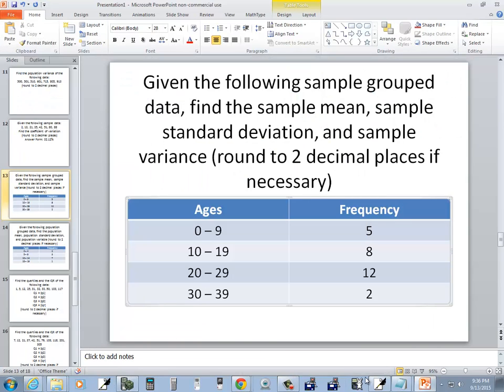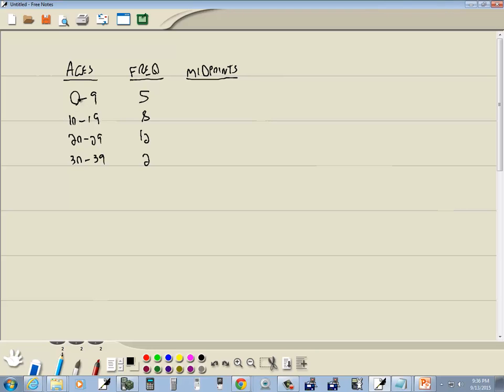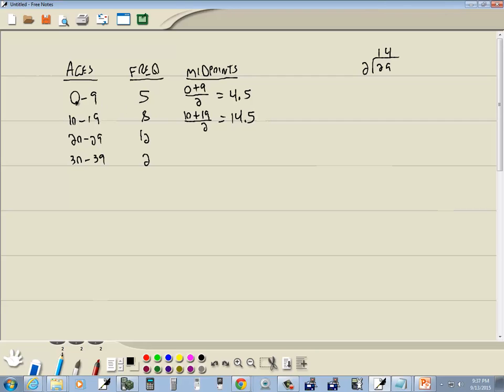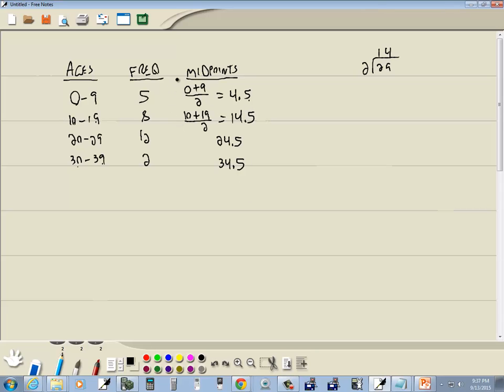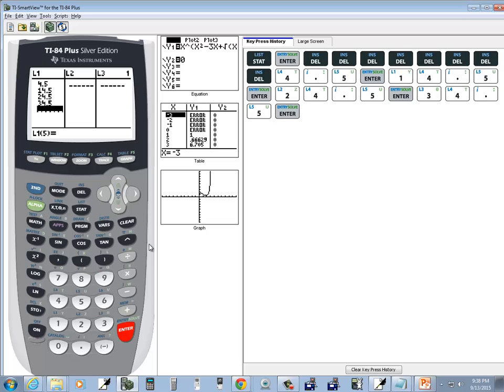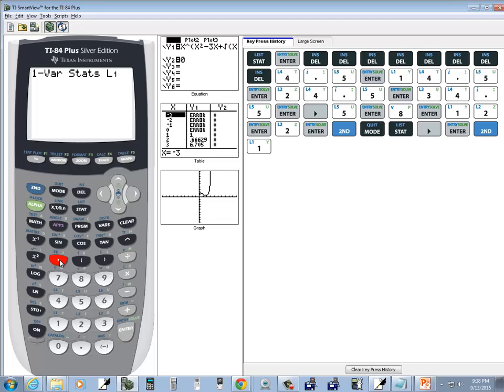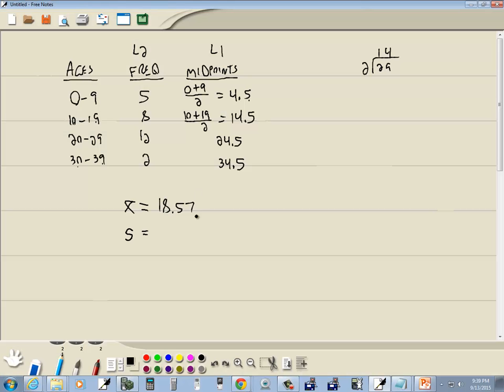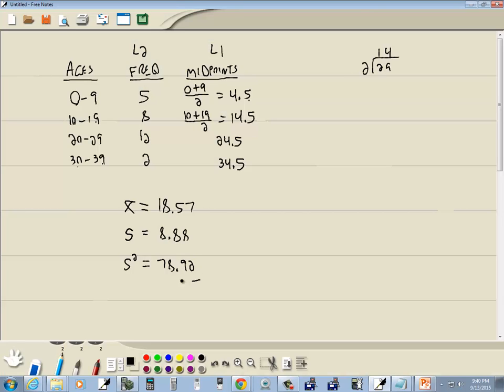Statistics - Homework - P9132015940